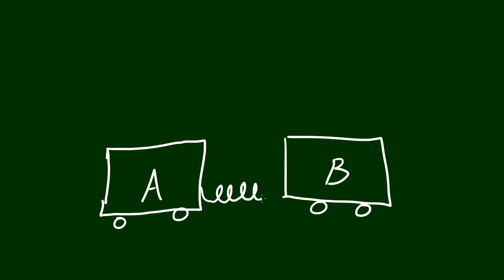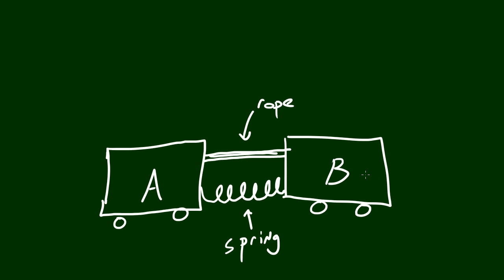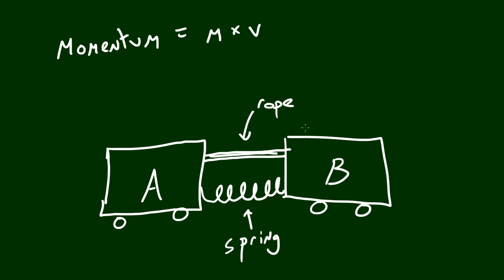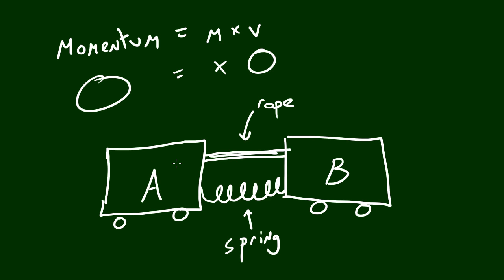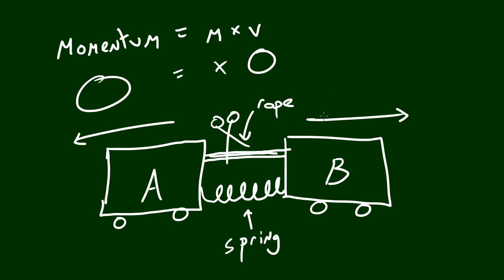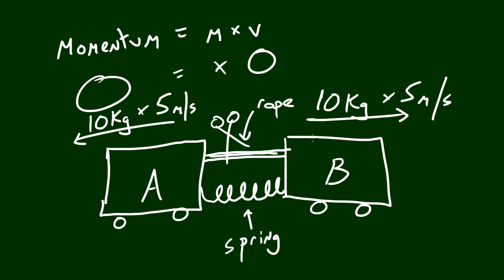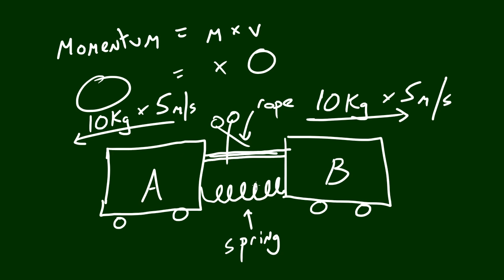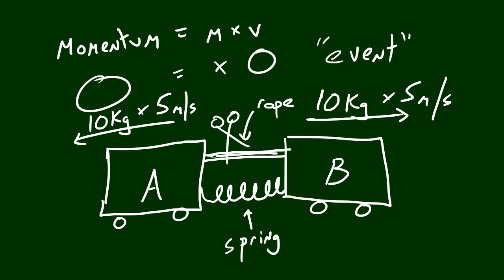Physics Lecture - 20 - Conservation of Momentum